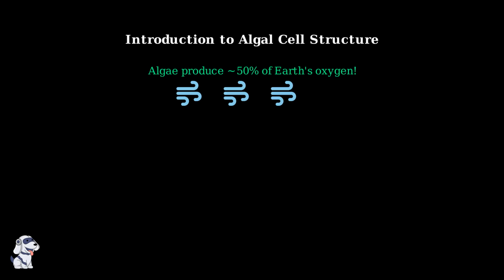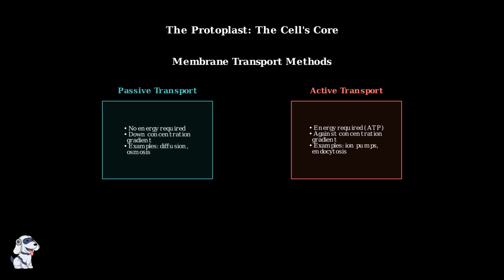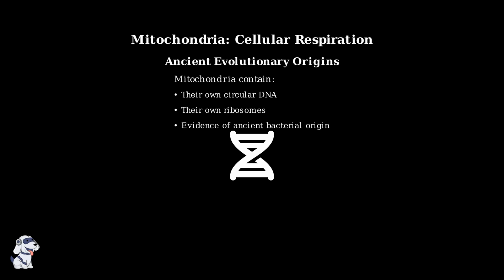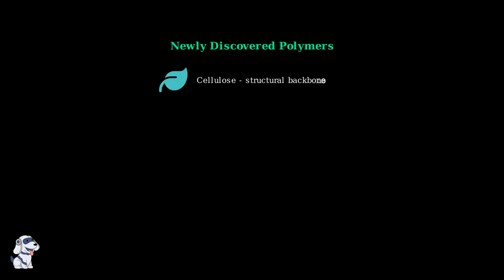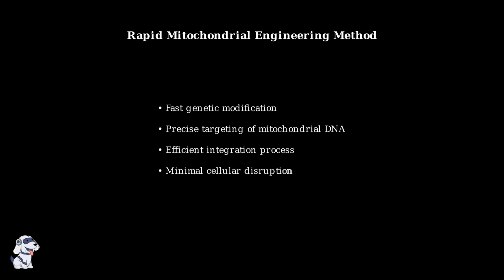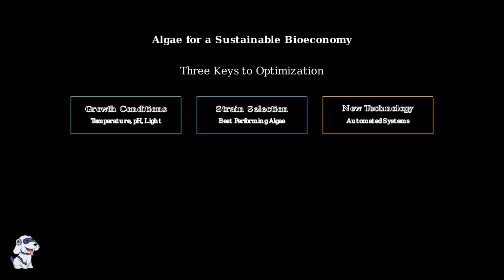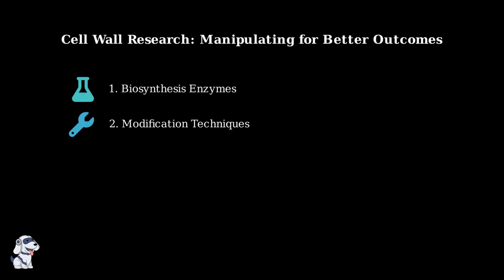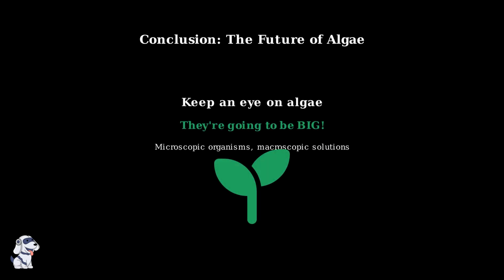What is Algae? Algae Cell Structure Explained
Dive into the fascinating world of algae as we explore the intricate cell structure that makes these organisms unique. In this video, we break down the various components of algae cells, including chloroplasts, cell walls, and vacuoles, and discuss their functions in photosynthesis and nutrient storage. Whether you're a student, educator, or simply curious about marine biology, this comprehensive explanation will enhance your understanding of these vital organisms. Join us as we uncover the secrets of algae cell structure and its significance in our ecosystem.